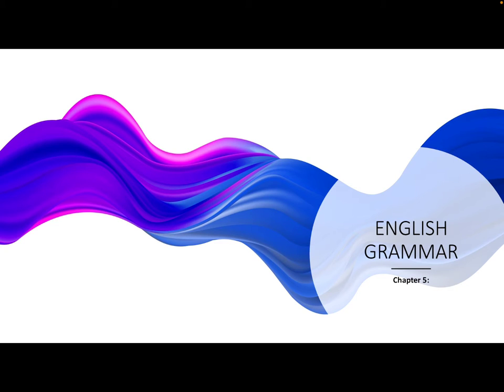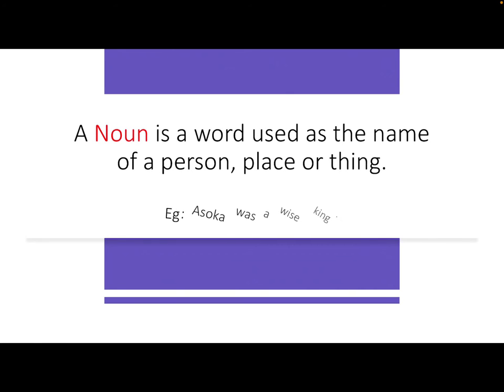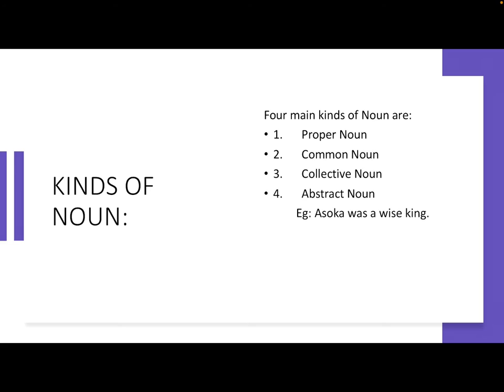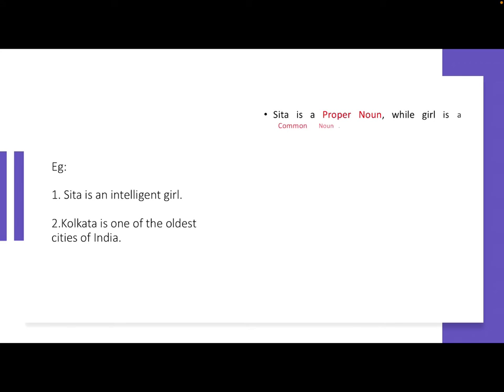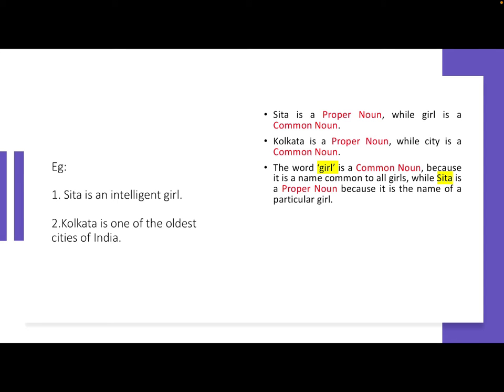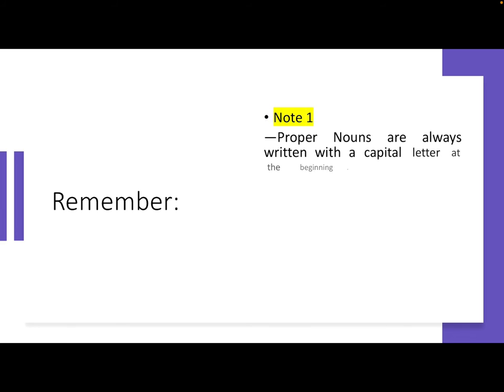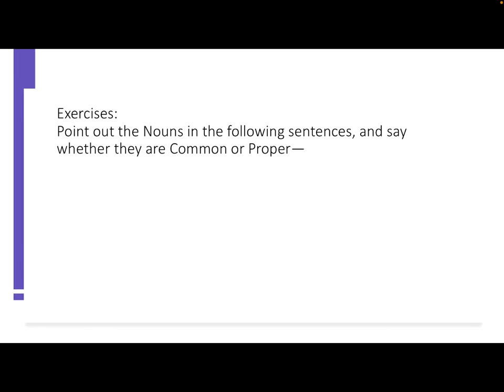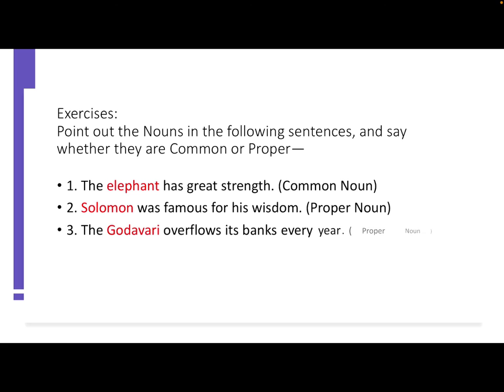Noun and its kinds (Part 1)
Musician: @iksonmusic in inshot
This video is a description of  NOUN AND ITS KINDS (PART 1). It has valuable information about Noun and its different kinds.
It is a Grammar topic. In this video, we learn about the different types of Noun.
Polyban teaches is an educational channel for all students and learners. This channel contains English / Hindi Videos on various English Chapter descriptions, English Grammar topics, etc. In Polybanteaches students can refer to English subject-related study material besides other lifeskills and motivational videos by 25+ year's experienced academician Mrs. Sagorika Banerjee (POLY) also engaged in various social and academic associations to help the Students.

Created with Inshot.

Polyban Teaches
Poly Ban Teaches